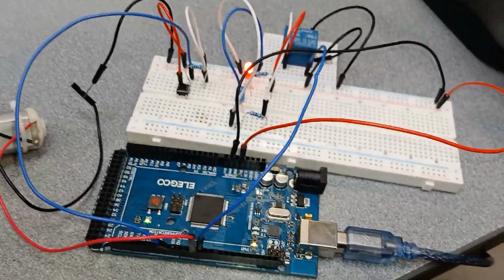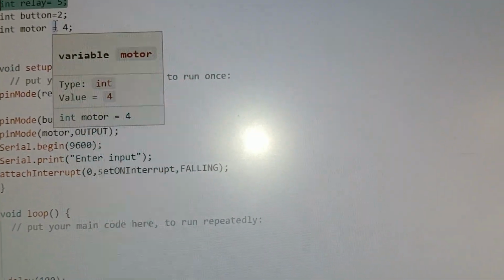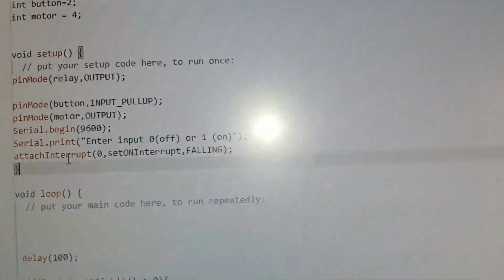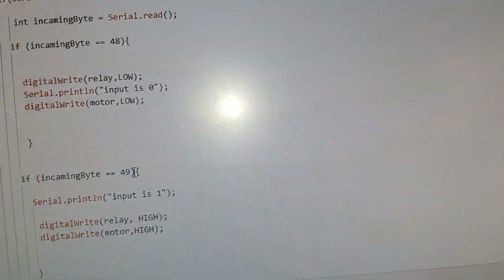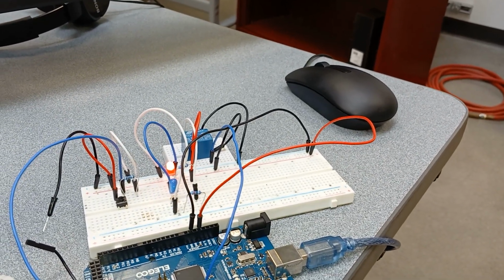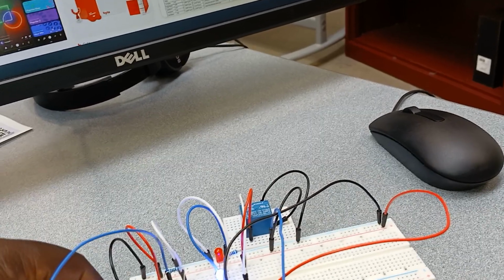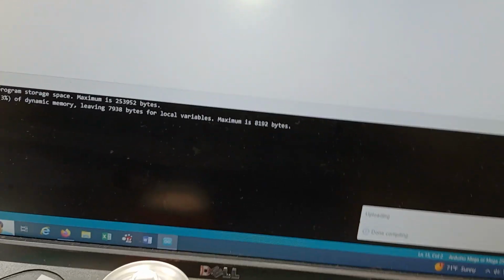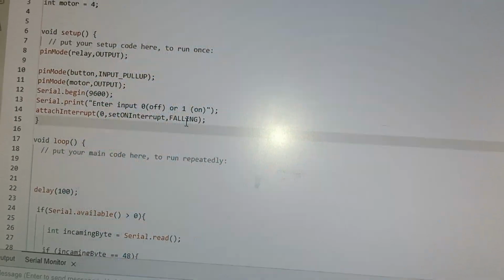Lab 5 Computer Programming, interrupt,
This video is to demonstrate the usage of the interrupt function.